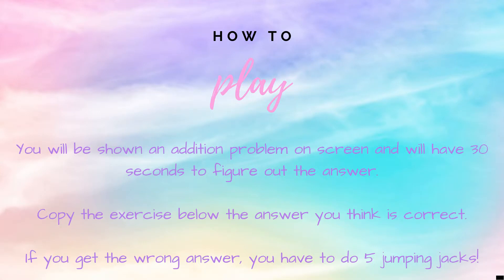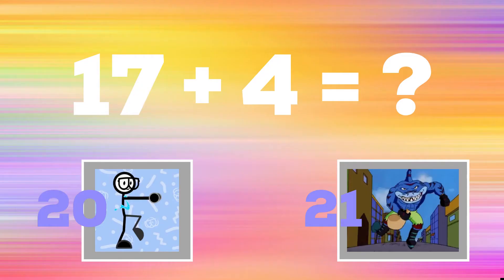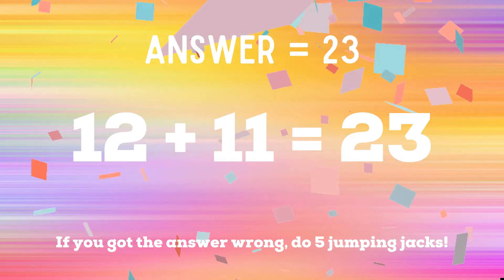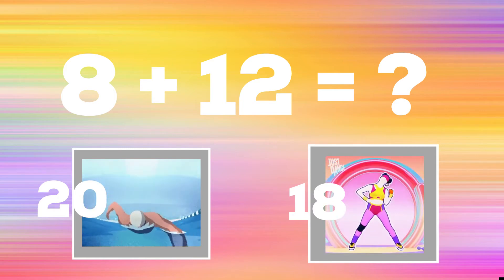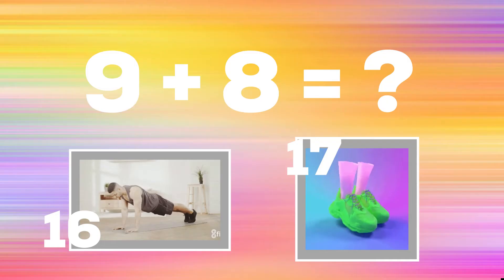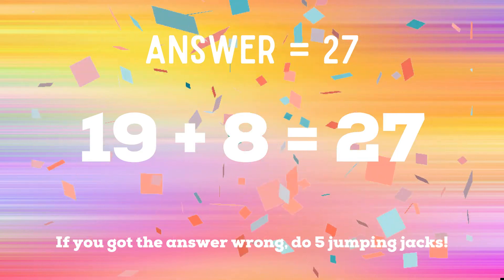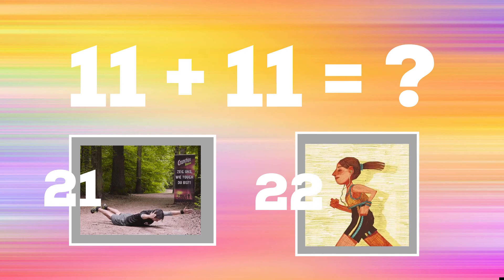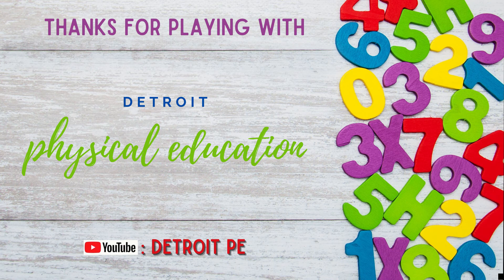ADDITION VOLUME 5 of Math Fitness Trivia - Cross Curricular Fun in PE (w/audio)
Volume 5 of Math Fitness Trivia - all addition problems!

This volume is slightly harder, so a pen and pencil might help if you need!